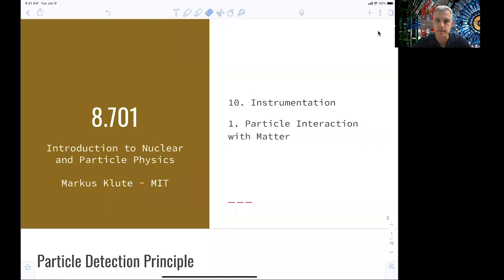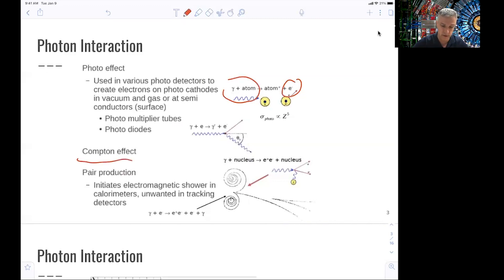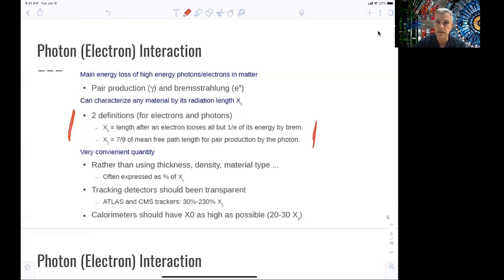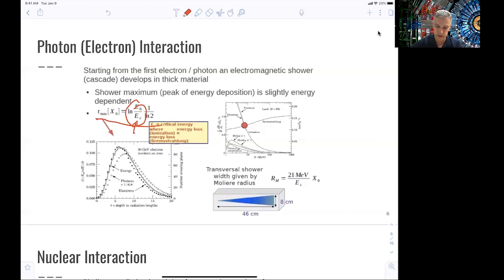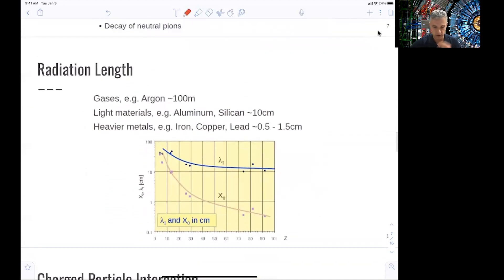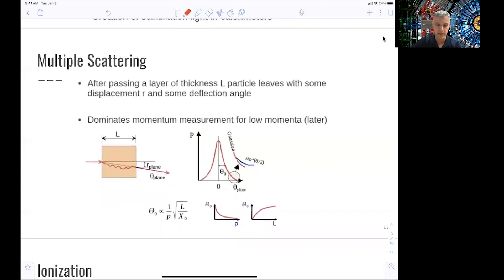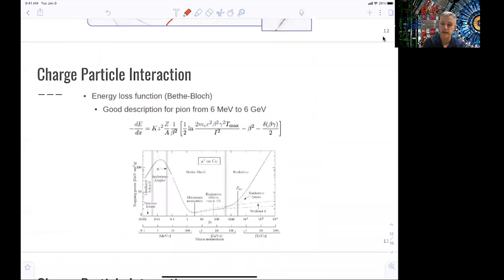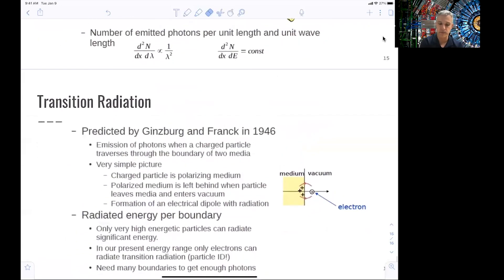L10.1 Instrumentation: Particle Interaction with Matter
A discussion of particle interactions with matter.